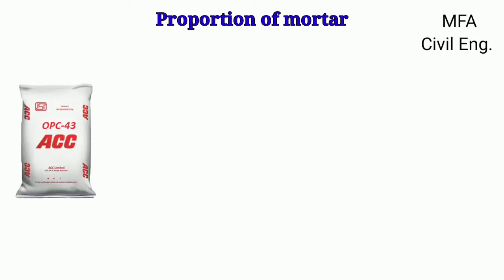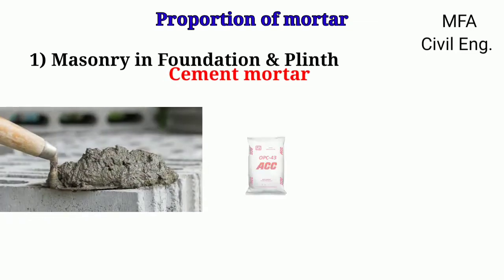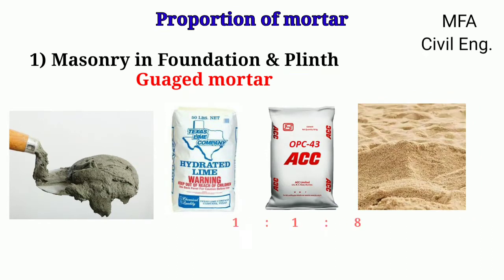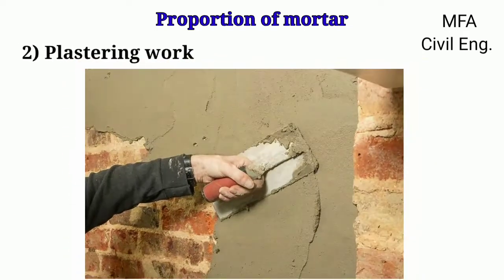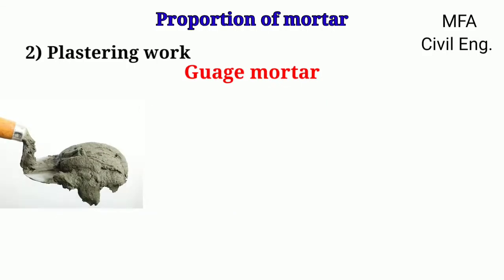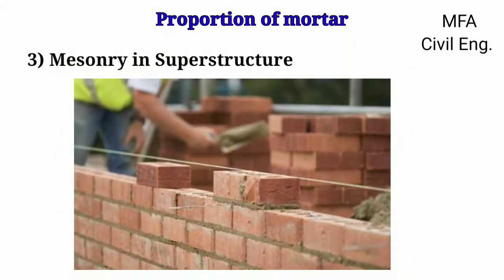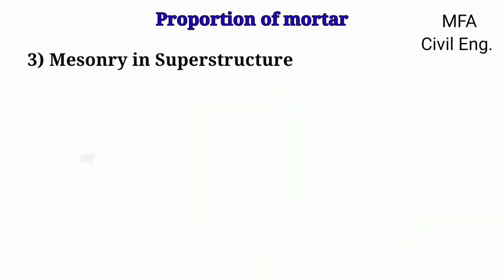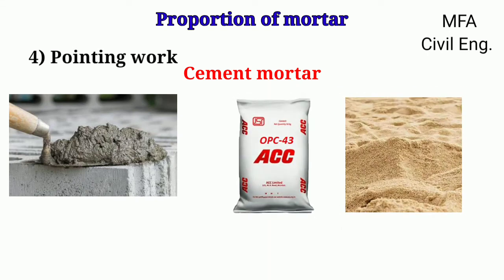The ultimate guide to creating strong and durable mortar.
Hello friends.

In this video we are going to see full detailed information about proportion of mortar use for various work and I am sure your all doubts related to proportion of mortar use for various work, will be cleared after waching this video. So Don't miss any part of the video watch till end.